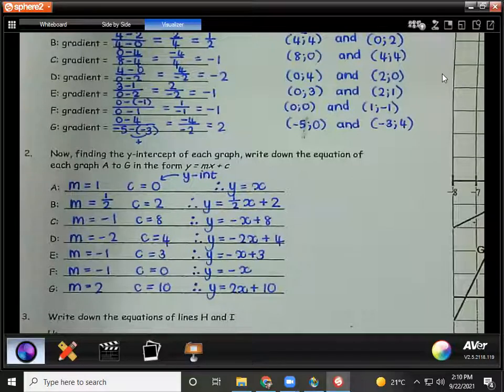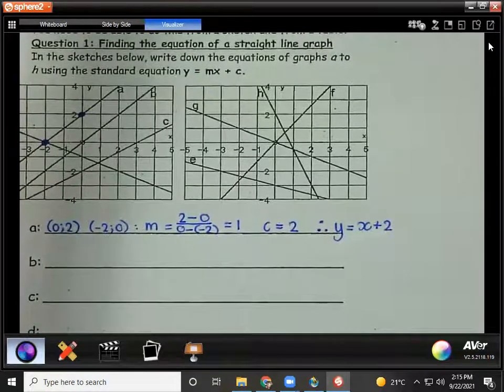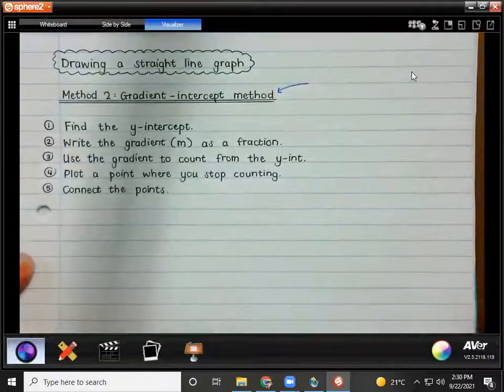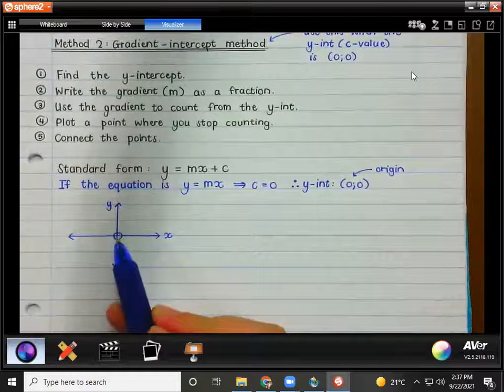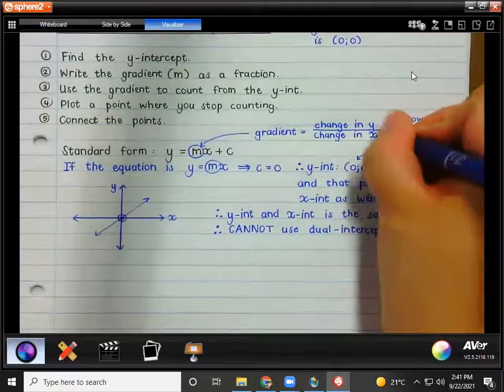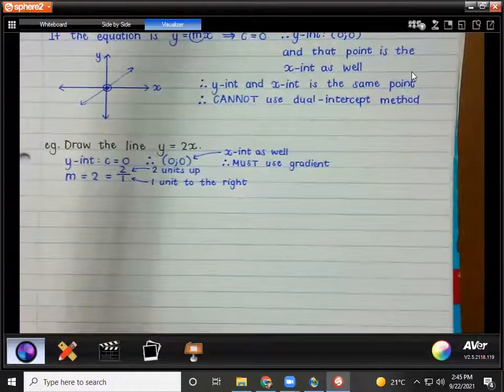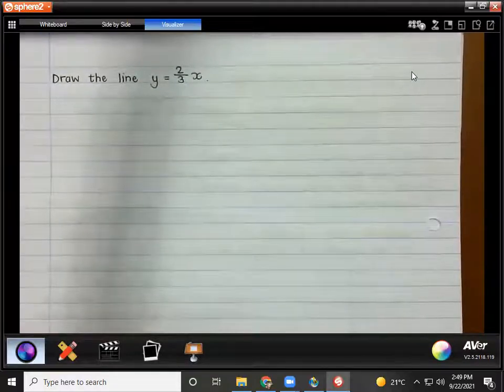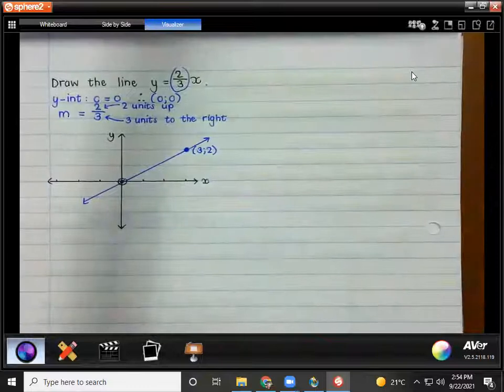Grade 9 Functions: Drawing a straight line using the gradient intercept method